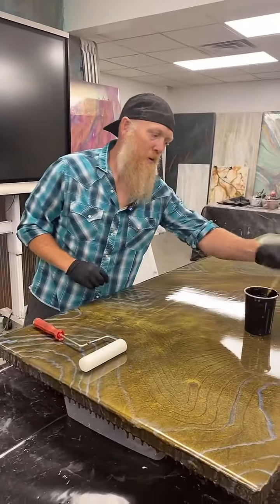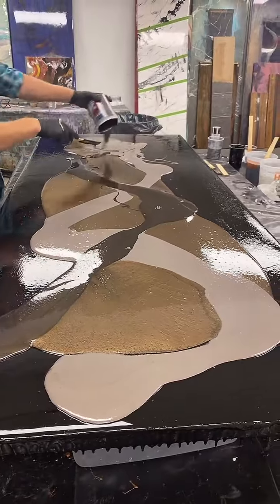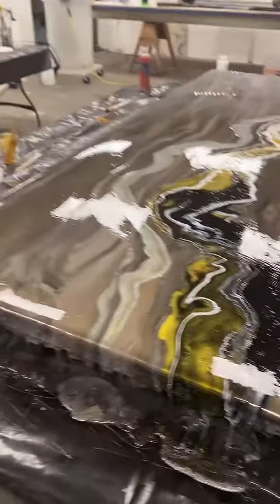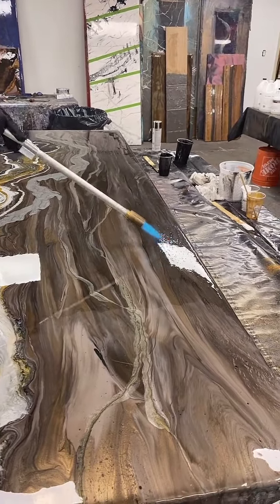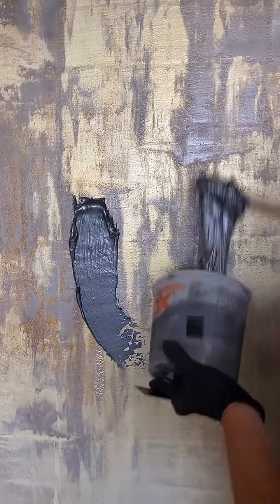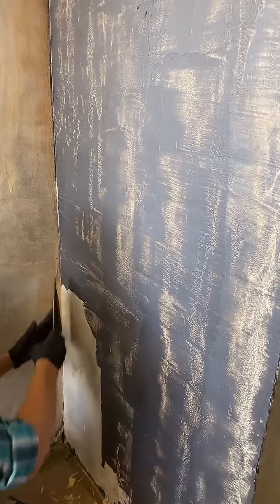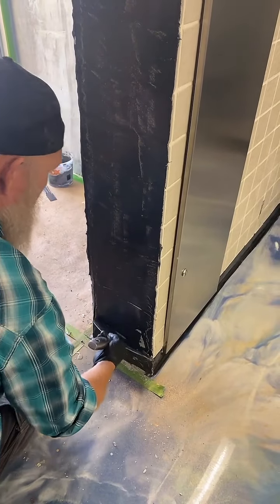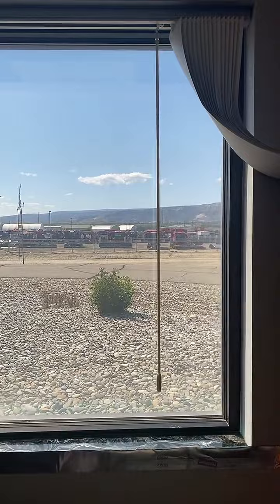Bronze Metallic Epoxy - Decorative Window Sill Epoxy - Non-Sag Epoxy - TikTok Live 08/30/24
In this live we pour an Epic Bronze Metallic Epoxy Design along with a Decorative Window Sill. And Lastly we work with our Non-Sag Epoxy!

Let us help you start a successful epoxy business! Learn from the industry's most experienced trainers and get hands-on training on all our different epoxies.

CountertopEpoxy.com specializes in offering premium refinishing kits designed for both homeowners and DIY enthusiasts. Our innovative solutions allow for the transformation of existing countertops, walls, and floors, rejuvenating your space without the need for expensive replacements. Our products stand out for their exceptional quality, being food-safe, heat-resistant, UV-resistant, and scratch-resistant. This positions our epoxy as an industry leader for countertop applications. Additionally, our coatings are zero VOC, ensuring a safe, odor-free, and non-toxic application process. At Countertop Epoxy, we are committed to providing unparalleled customer support and expert guidance, ensuring a seamless and satisfying experience from initial contact to project completion.